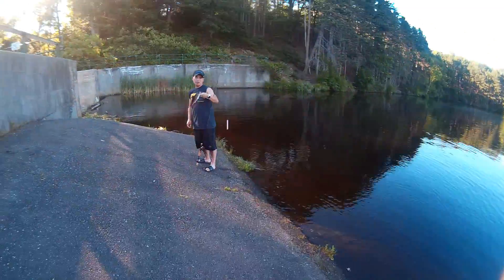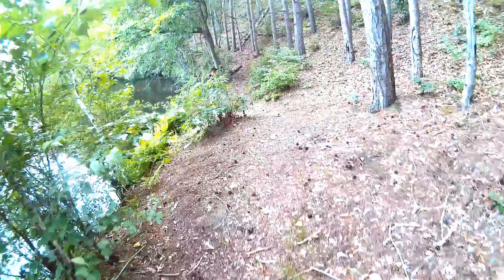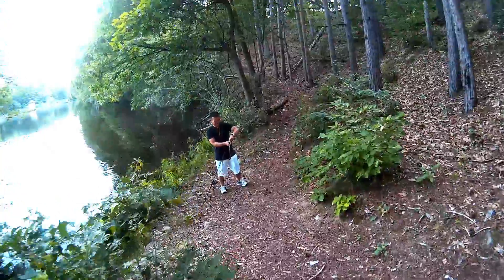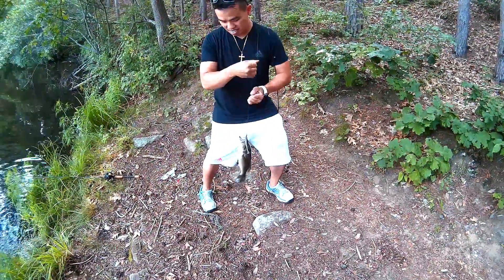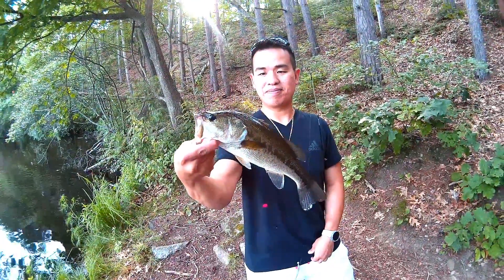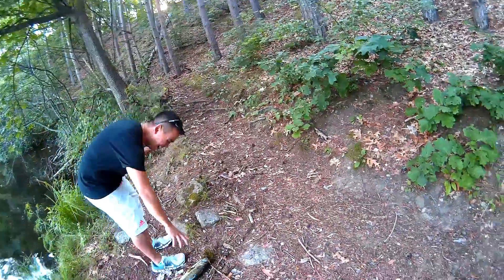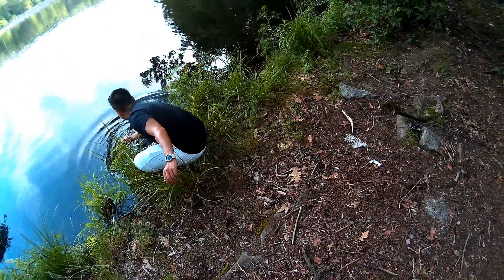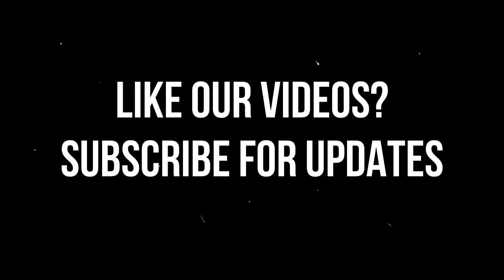Bassin' with Binh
quick bassin' video using rubber minnows and worms on a jig head